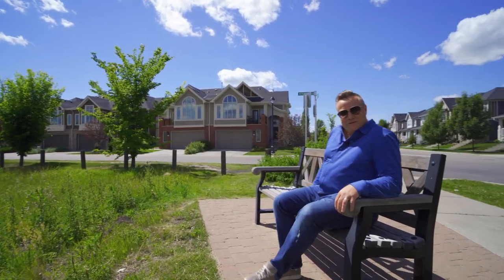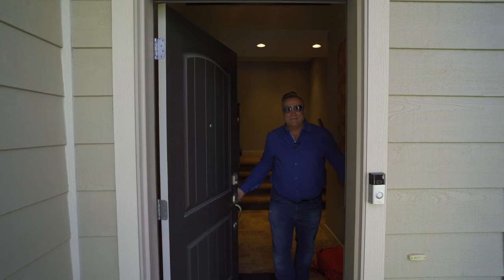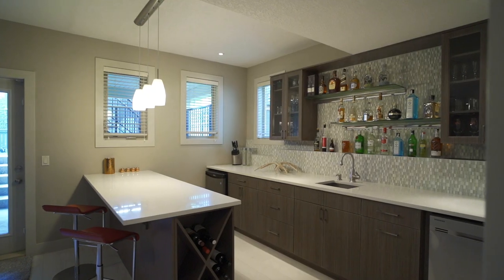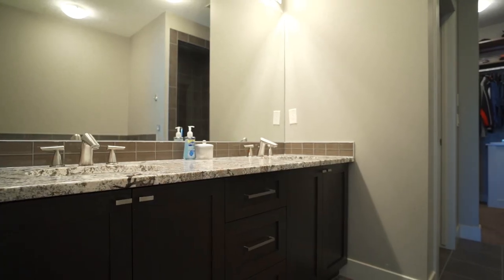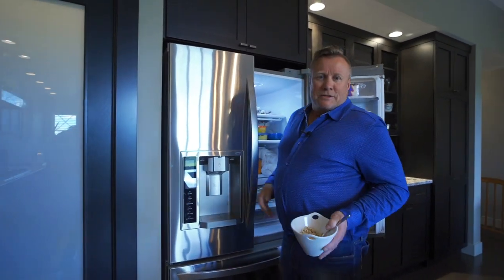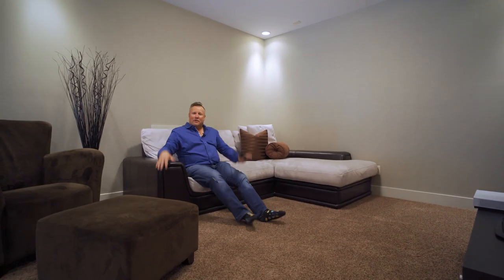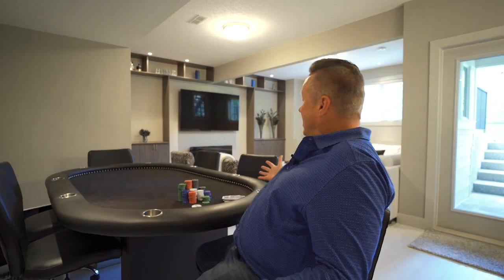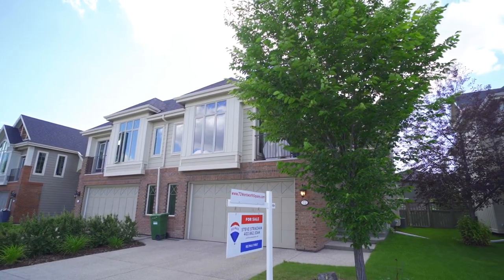Calgary Real Estate Property Video Tour Production - 72 Wentworth Square SW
72 Wentworth Square SW
This property is listed by
Steve Strachan